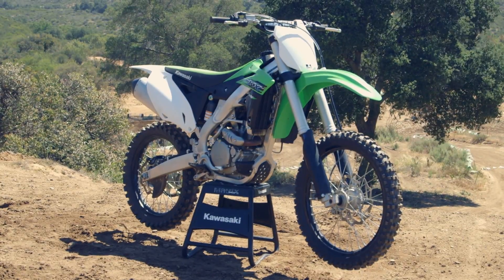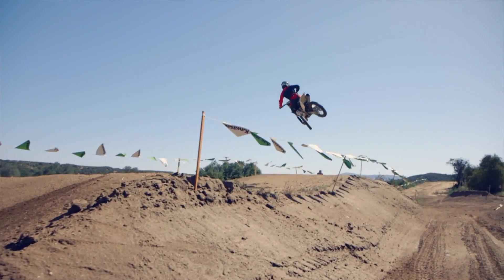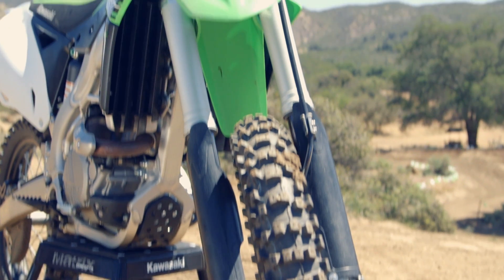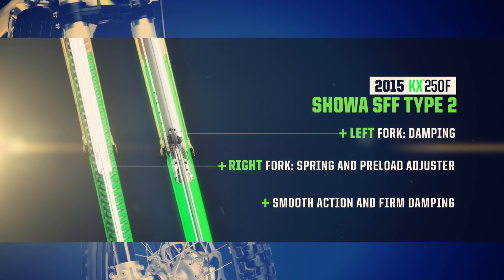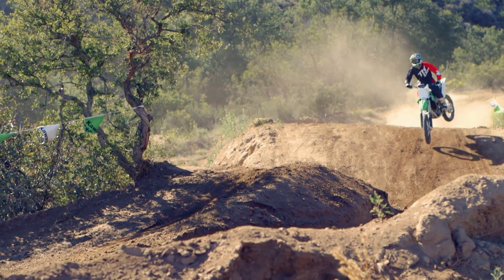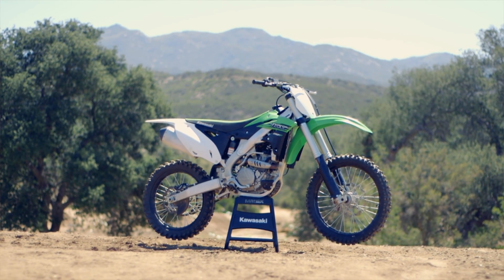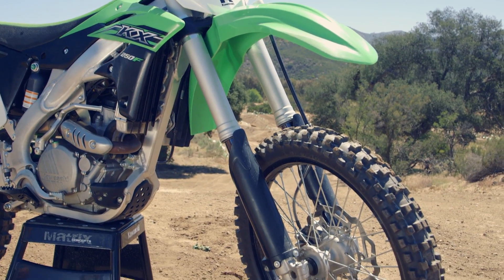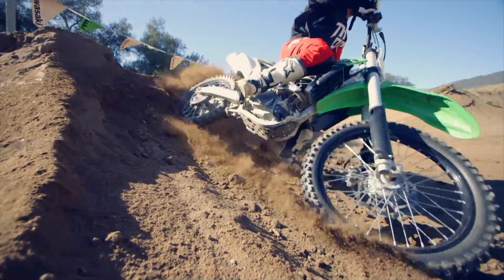THE NEW KAWASAKI KX250F MY15 - Suspension